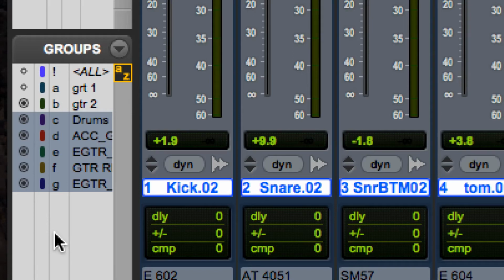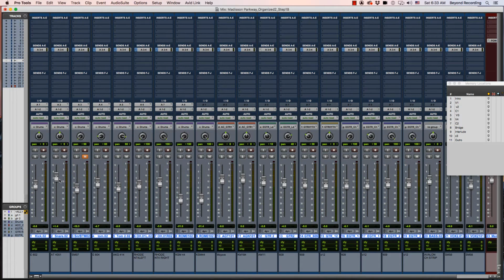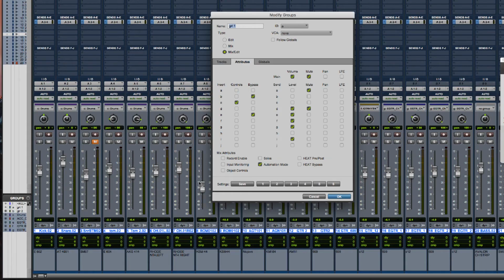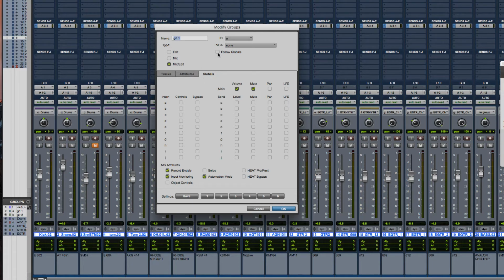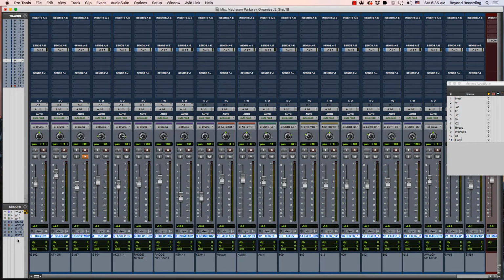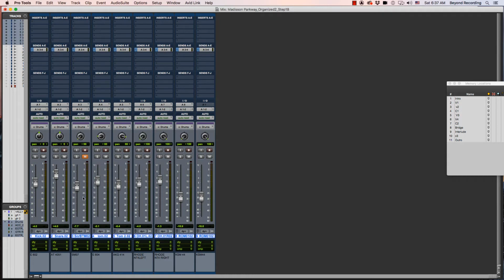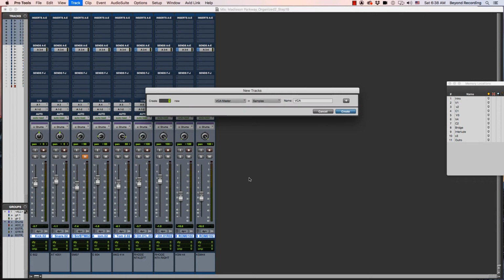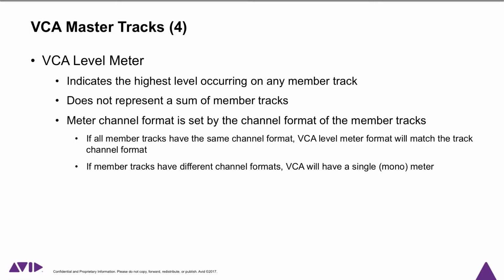Groups and VCAs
This video is a study guide for the Avid 201 Test on the subject of groups and VCA Masters. It discusses Group attributes which can be modified at anytime, by going to the group menu in the bottom left or clicking control-command-G on a Mac. Each group can have independent controls, or have global attributes. If you consistently want similar attributes on new groups, presets can be created. VCA masters can be assigned to the group, which are slightly different in that they control the members together but allow independent control as well. The VCA meter shows the loudest member in the group not the sum of the whole.